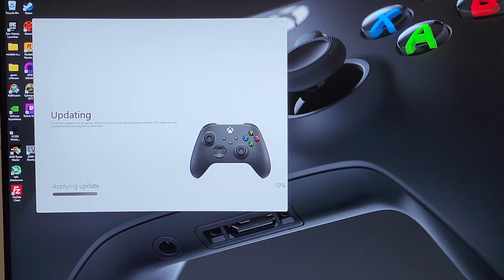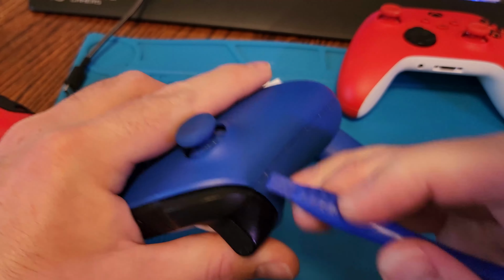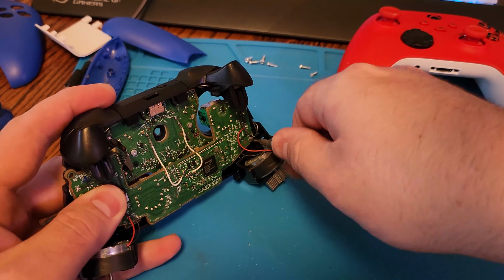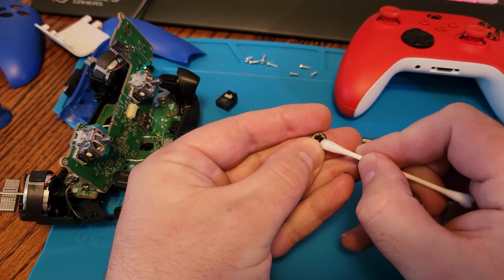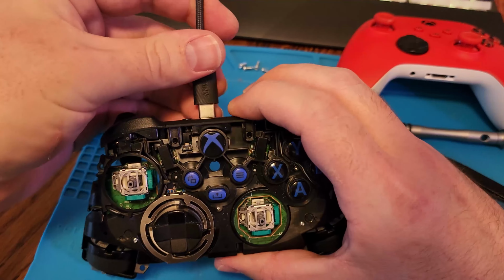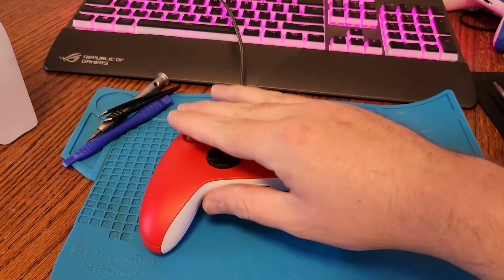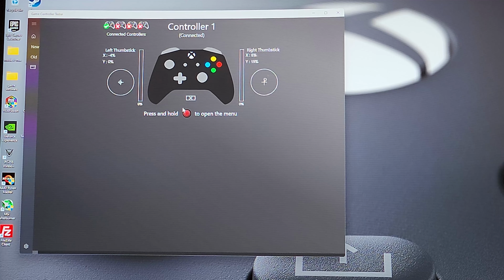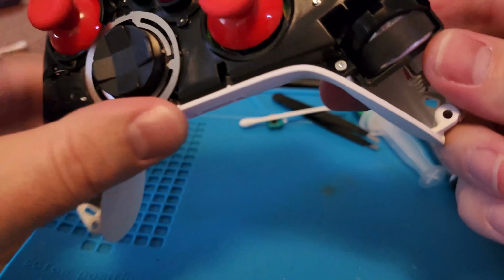Series X Controllers drift repair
This video shows me fixing analog stick drift using 2 different methods.